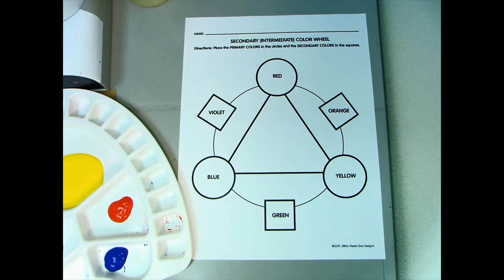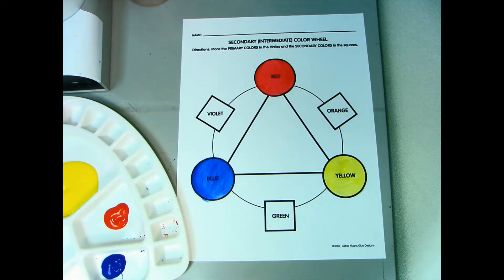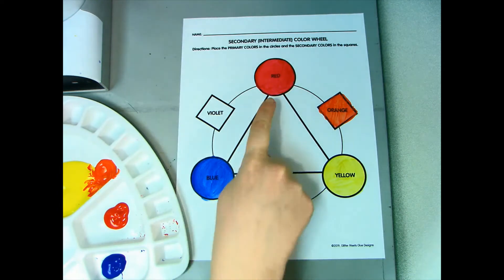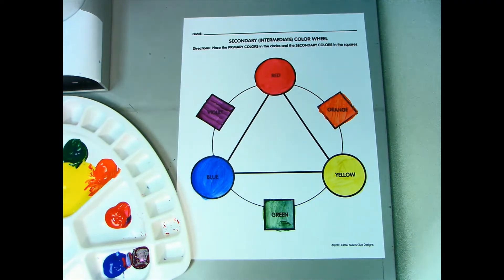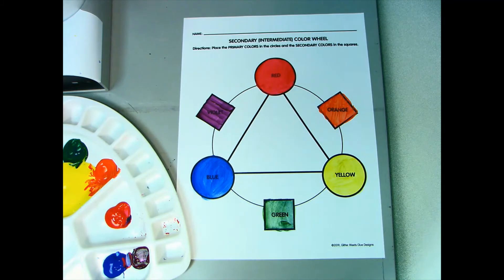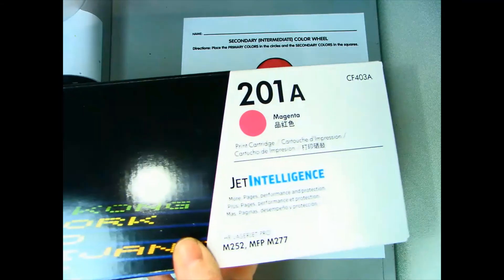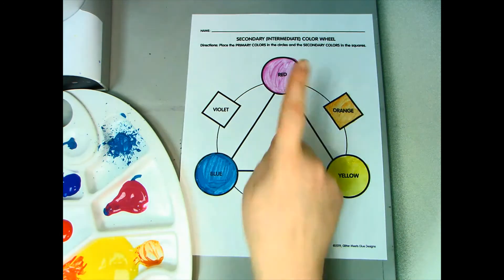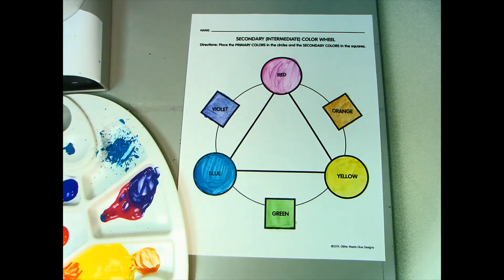Primary Colours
Primary and secondary colours - the difference between red, blue and yellow and magenta, cyan and yellow.